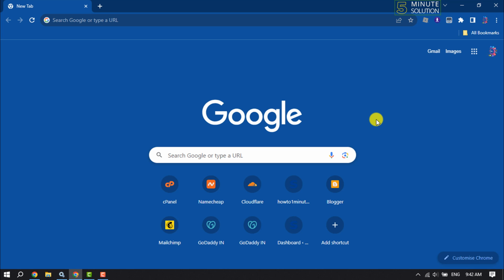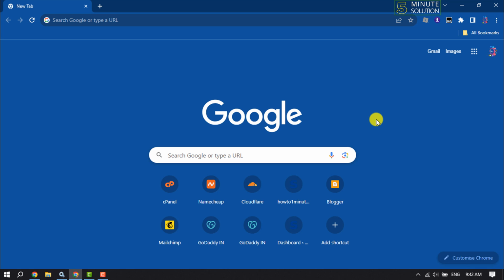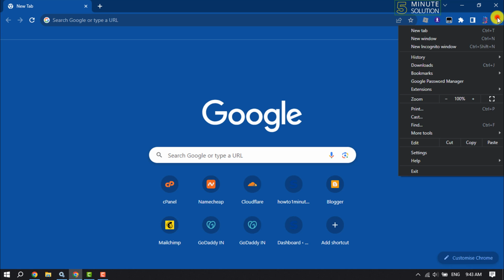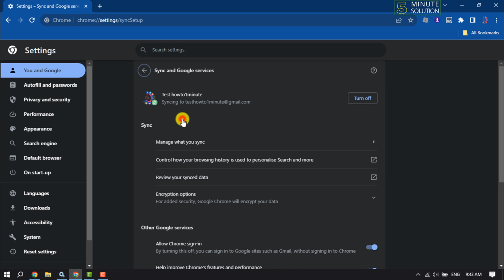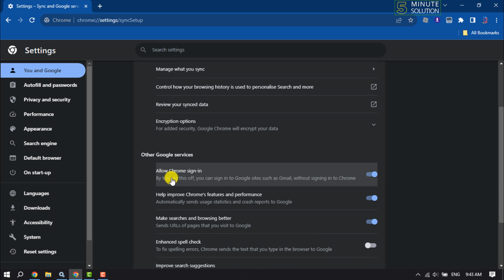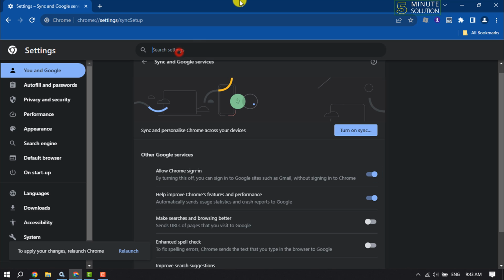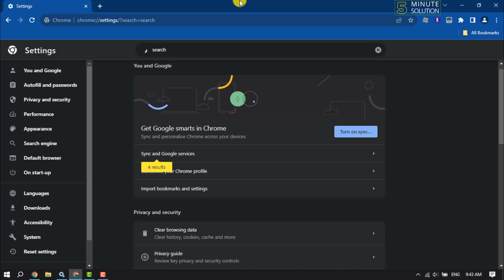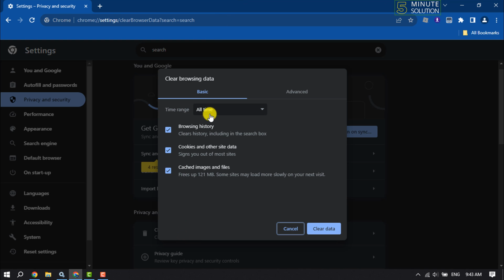How to Stop Google Search History Showing on Other Devices Issue 2025 [100% Solution ]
Do your Google searches keep appearing on other devices? Learn how to fix the problem and keep the browsing data limited to your computer.